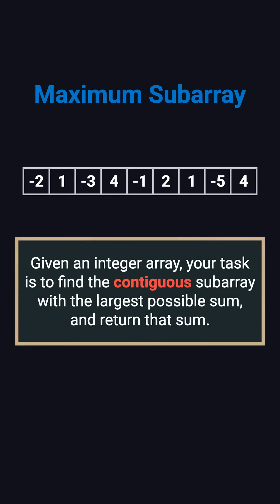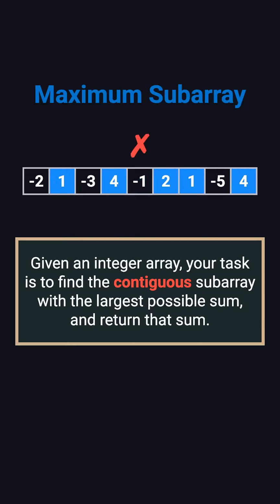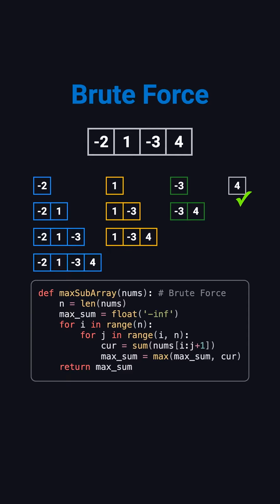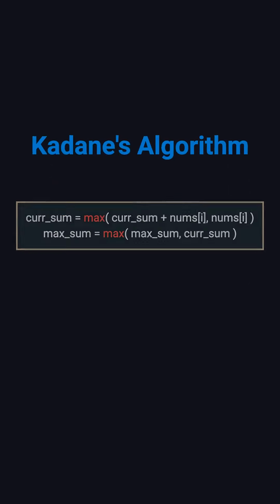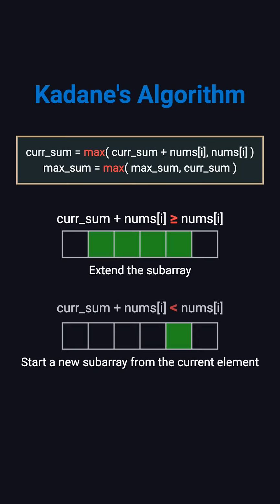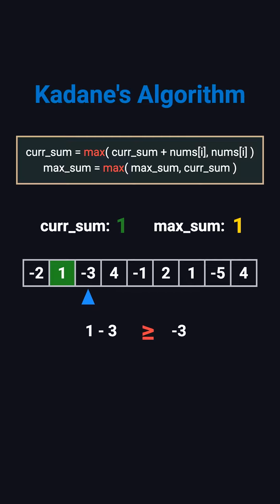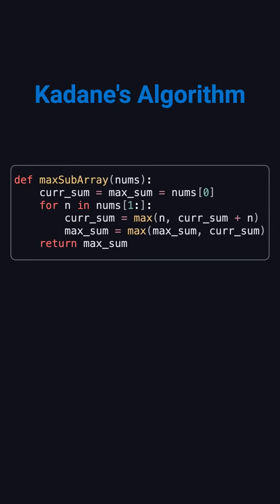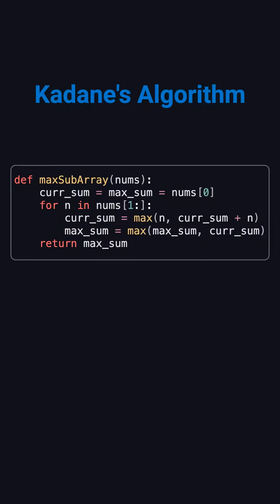Maximum Subarray Problem using Kadane’s Algorithm in just minutes!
Learn how current_sum and max_sum help track the best subarray and understand the clean intuition behind it.
Perfect for coding interviews, LeetCode prep, and DSA beginners.

🔥 Follow for more fast DSA breakdowns 🚀